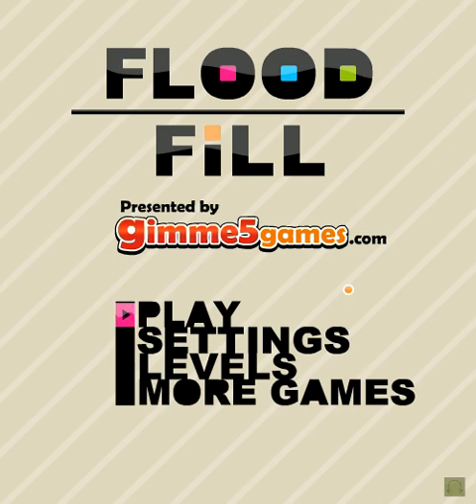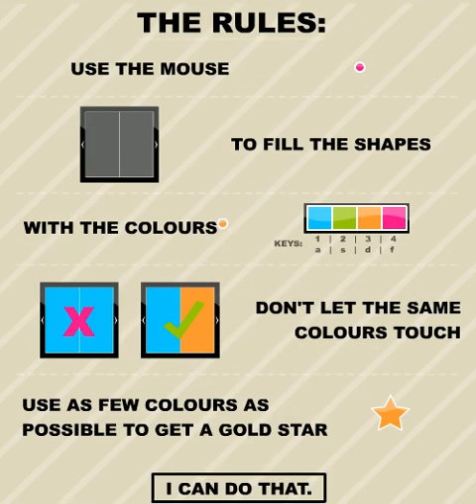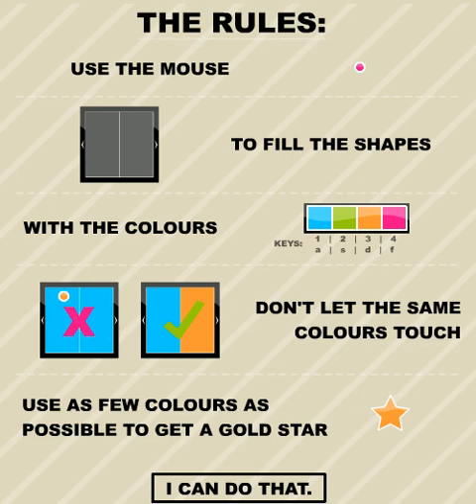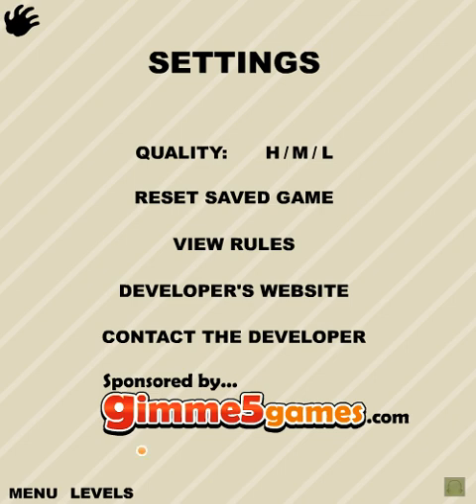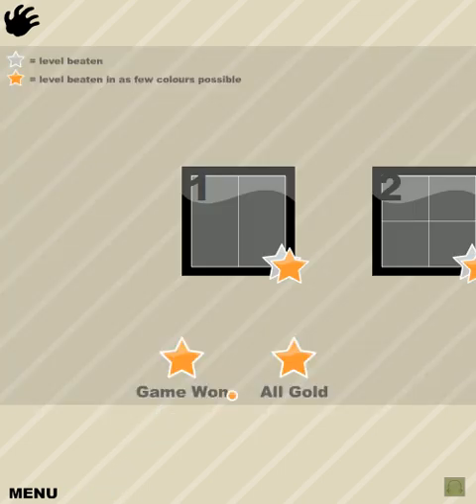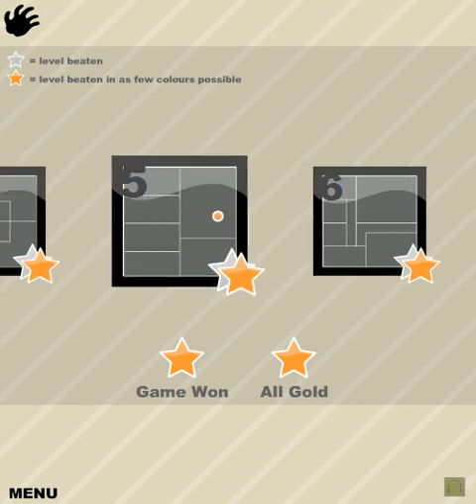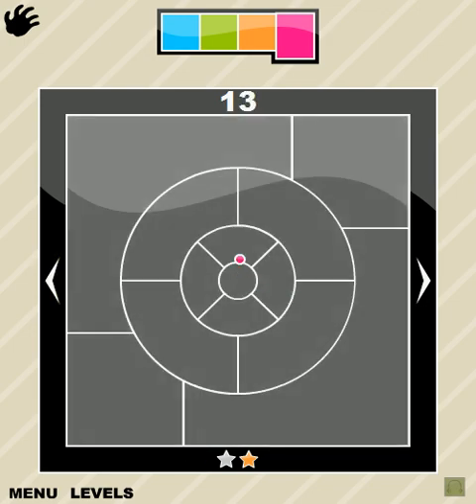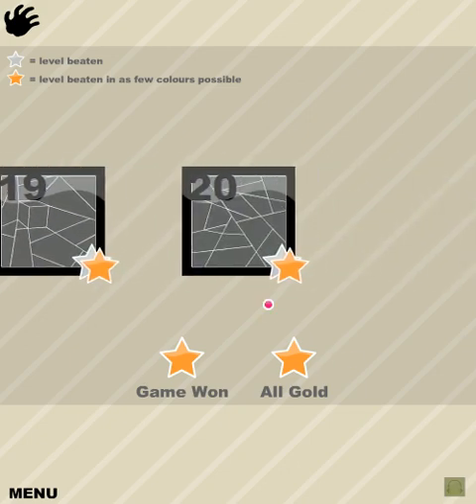Let's Play Flash - Flood Fill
So far, I spent half an hour playing this game instead of studying.  At least this was a brain teaser.